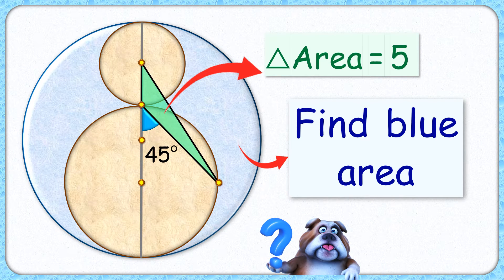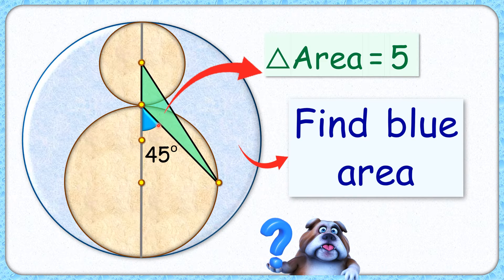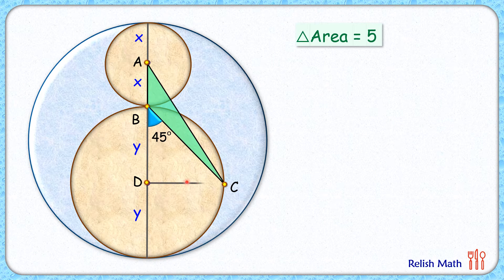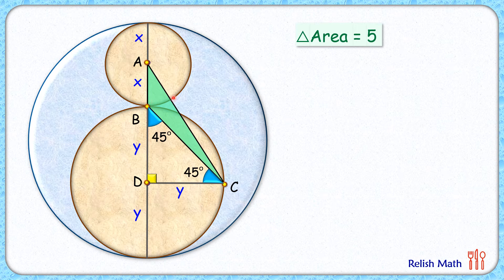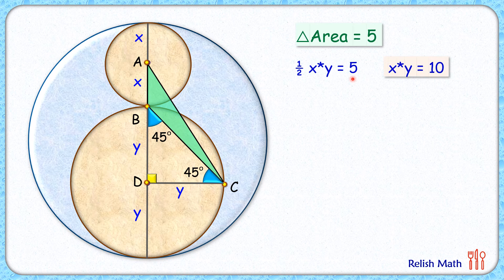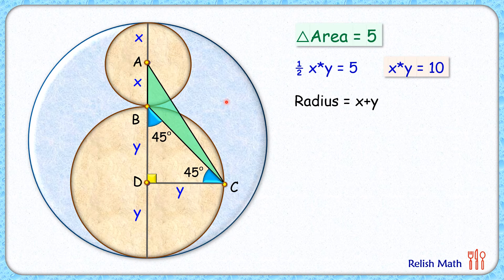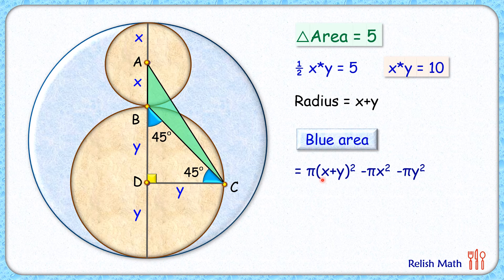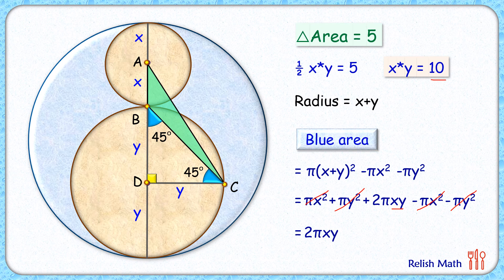227) 3 circles with their centers collinear. Find blue area of circl | Math Olympiad | Geometry.